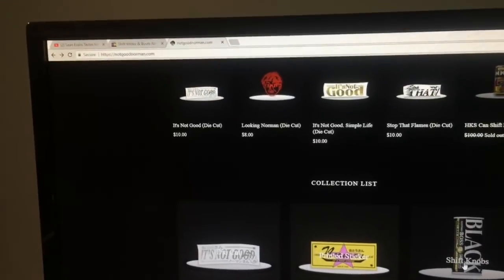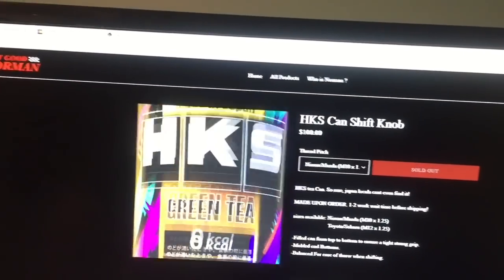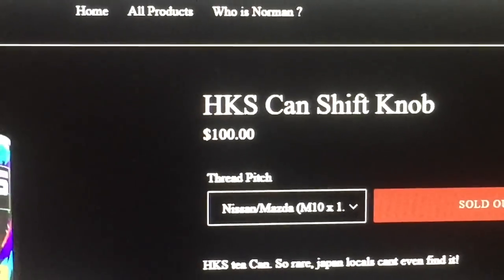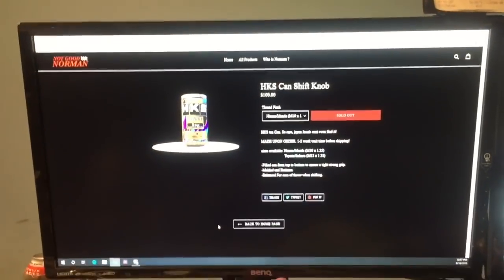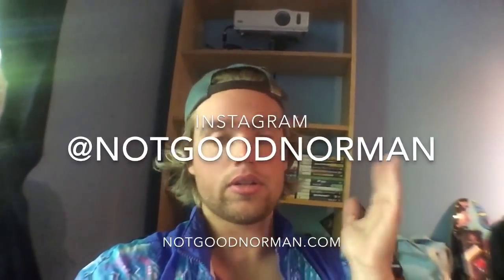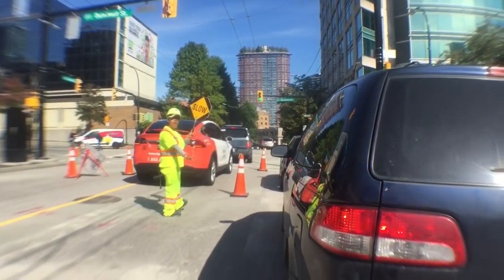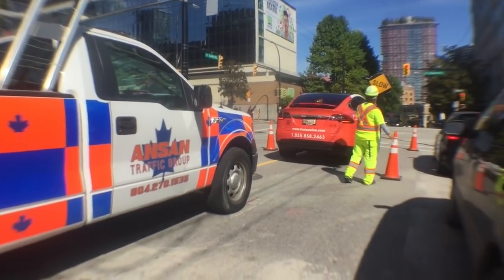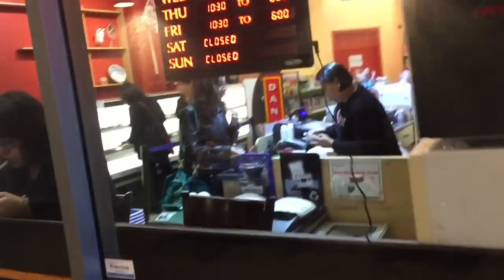Making a shift knob out of a Japanese coffee can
@notgoodnorman / notgoodnorman.com is the site with the goods I showed in the video
*slaps tummy* it fit so many lämp bröther